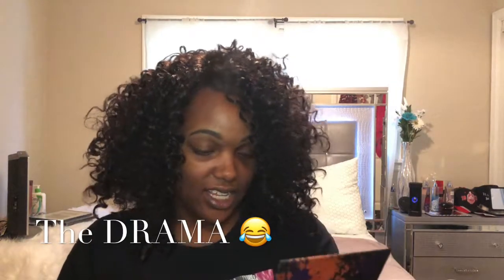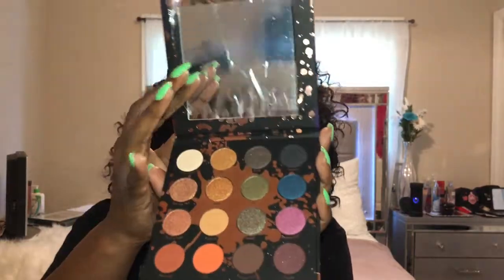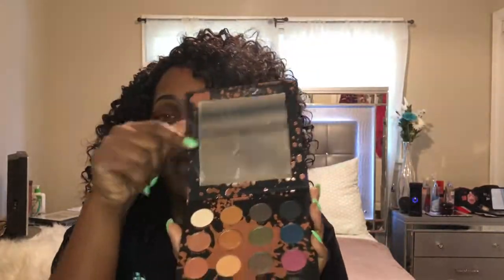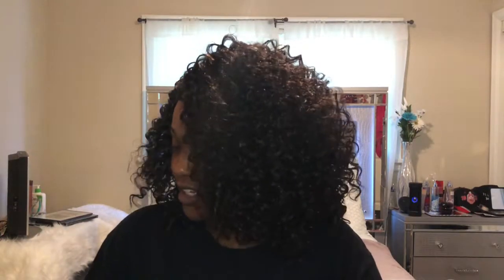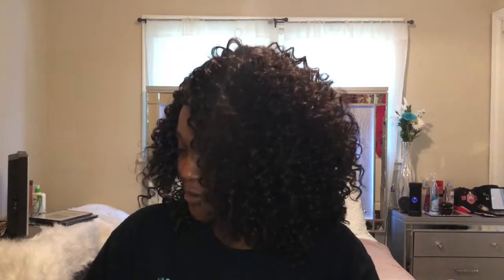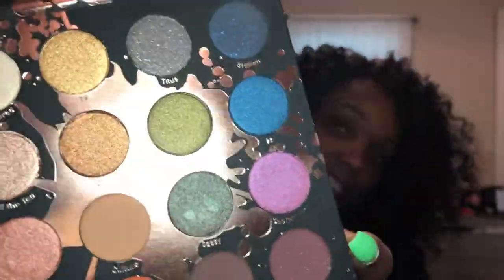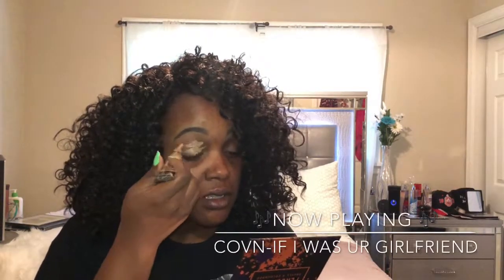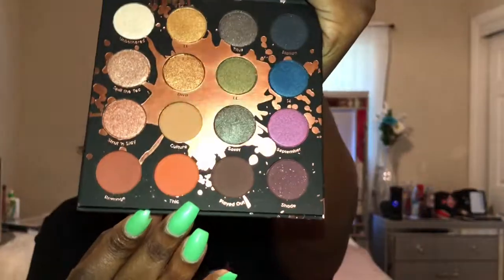Best Eyeshadow Palette Ever Only $20?? | Unboxing and Tutorial with ShaylaxColourpop Full Collection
Hey team! This video was a struggle to film but so worth it! I got to finally try out my ShaylaxColourpop collection! This whole collection is BOMB! From the eyeshadows to the lippies! If you don’t have it, you have to get it! And the palette is only $23! Enjoy beauties!

Highlighters in Pose and Boomin’ (brow bone) (currently sold out 😔)

Music 🎶
Intro/Outro: Wake 'Em UpxBrxtn